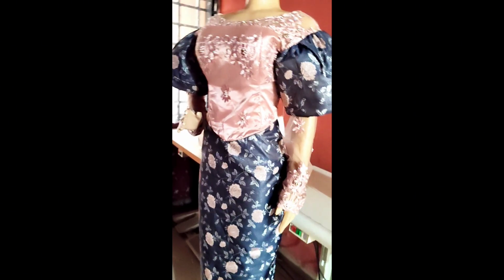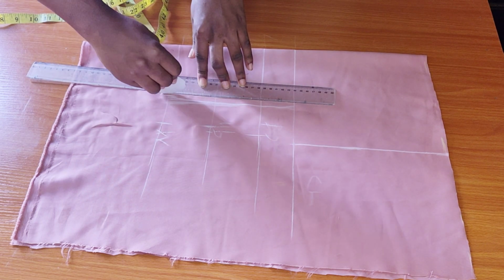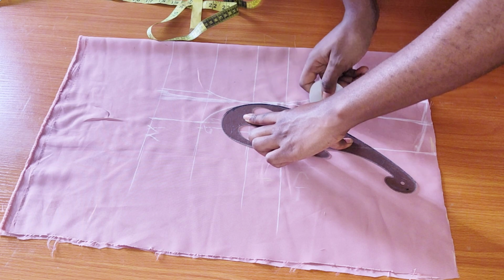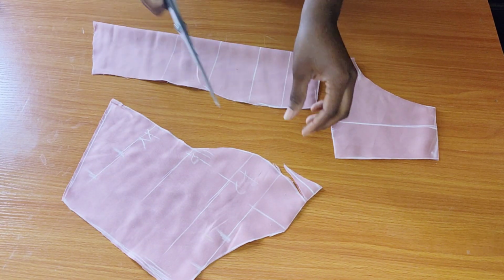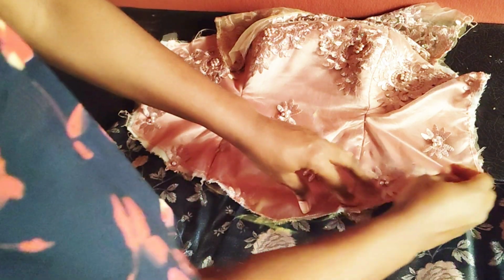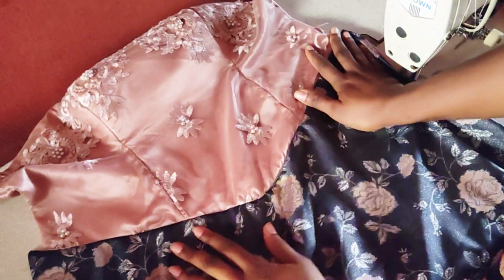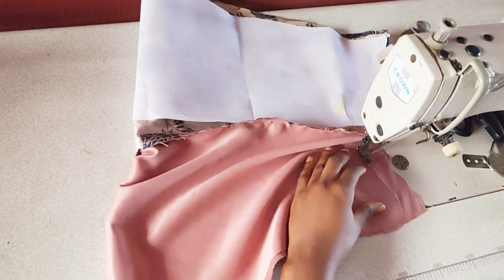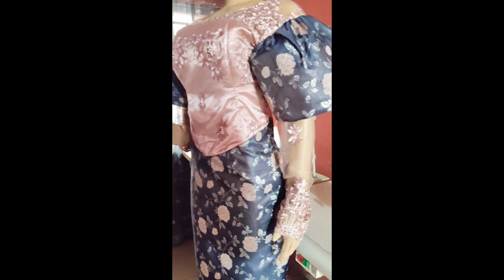HOW TO CUT AND SEW A BUSTIER WITH YOKE AND BASQUE WAIST LINE AND GONG SLEEVE.